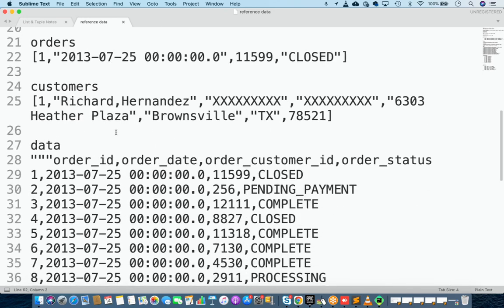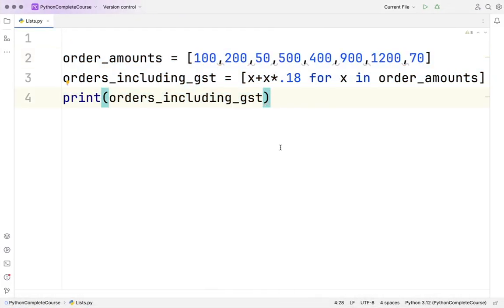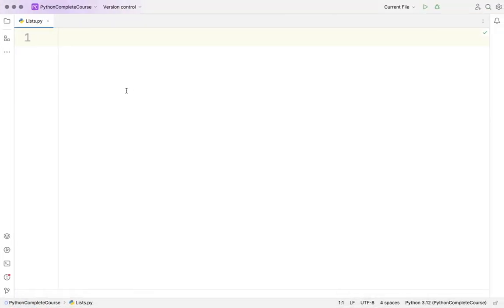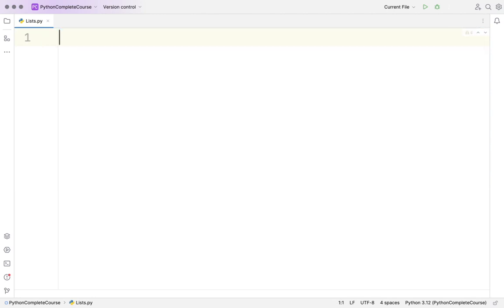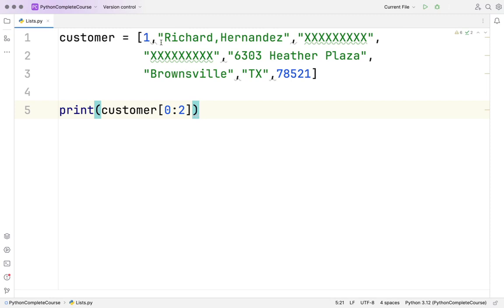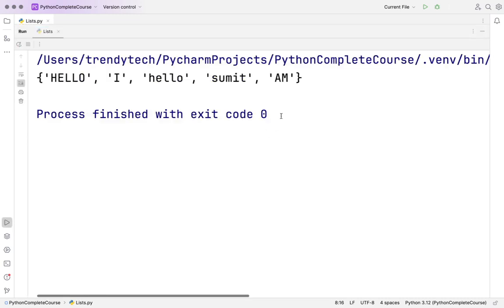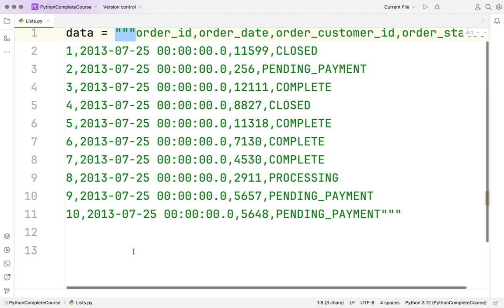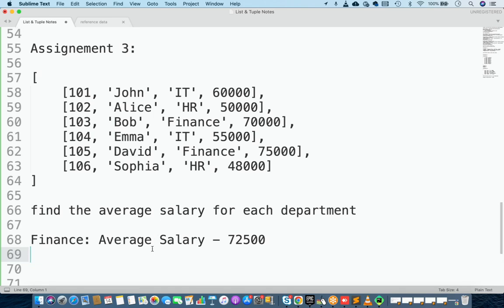Python List Use Cases & Real Time Scenarios | Solve the hardest problem using List Comprehension 🔥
Follow me one different Platforms!

In this session I have covered:
- List comprehension in depth
- unpacking
- range
- slicing list
- appending 2 lists
- extending 2 lists
- enumerate in python
- 3 assignments

Assignment 1 -

Find the count of each order status

Assignment 2 -

    [2, 200, 'pending'],
    [3, 150, 'success'],
    [4, 300, 'failed'],
    [5, 400, 'success'],
    [6, 250, 'pending'],
    [7, 350, 'failed'],
    [8, 450, 'success'],
    [9, 500, 'pending'],
    [10, 600, 'failed']

output :
success: 4
pending: 3
failed: 3

Assignement 3:

    [101, 'John', 'IT', 60000],
    [102, 'Alice', 'HR', 50000],
    [103, 'Bob', 'Finance', 70000],
    [104, 'Emma', 'IT', 55000],
    [105, 'David', 'Finance', 75000],
    [106, 'Sophia', 'HR', 48000]

find the average salary for each department

Sample output:
Finance: Average Salary - 72500